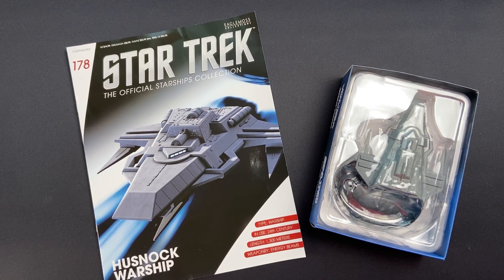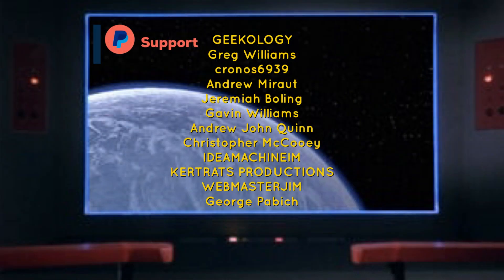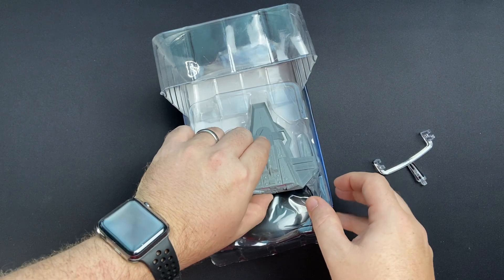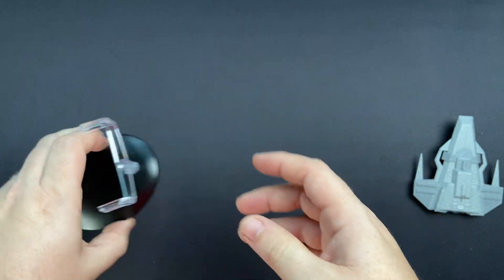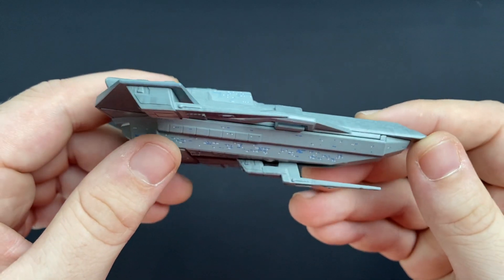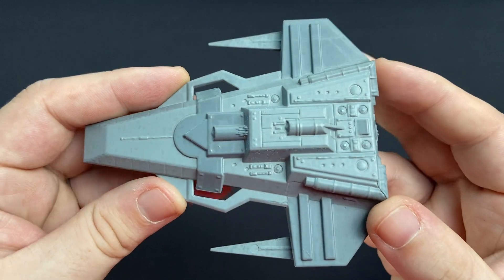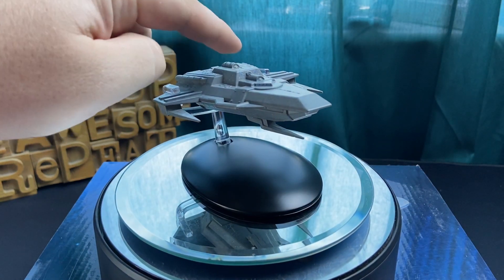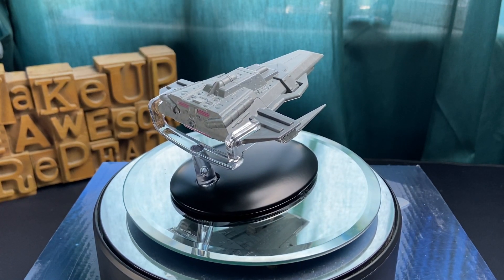Star Trek Starships Collection HUSNOCK Warship Issue 178 Review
Bridge Intro created by:
Tadeo D’Oria

Join me

Community

Cya